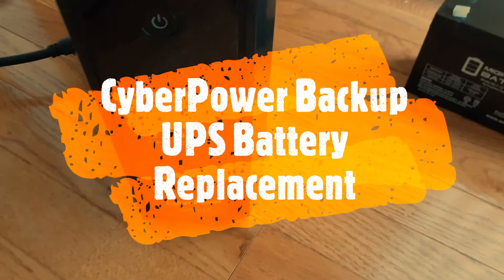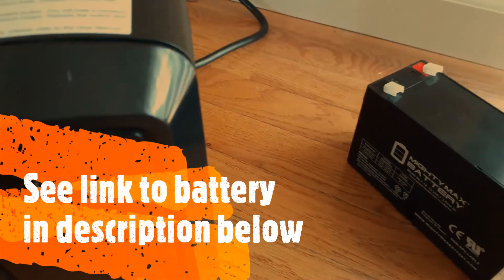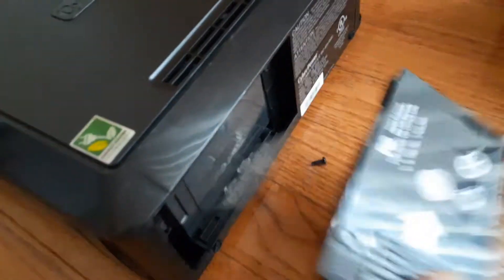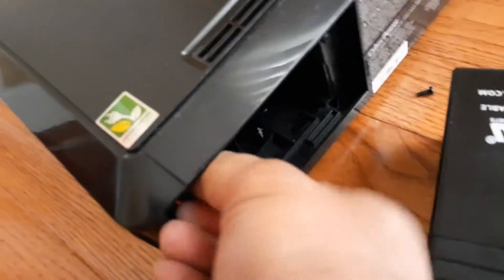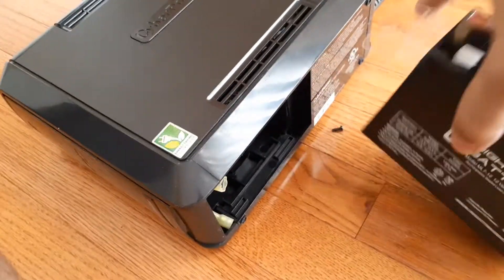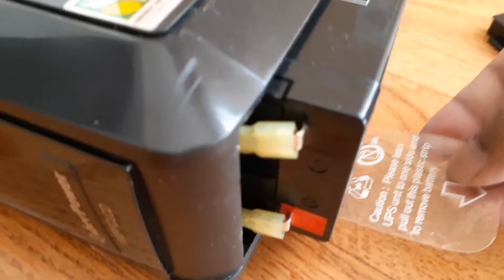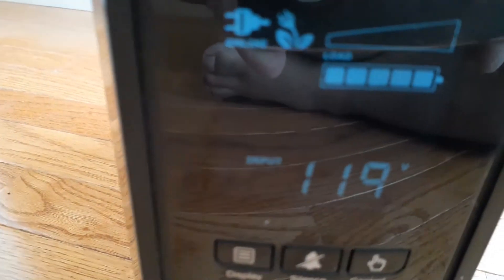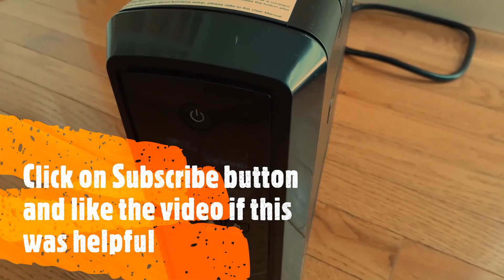CyberPower UPS 850PFCLCD Battery Replacement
Battery used in the video
Lithium Battery on Amazon

This video will show you how to replace the battery in a CyberPower UPS model 850PFCLCD.